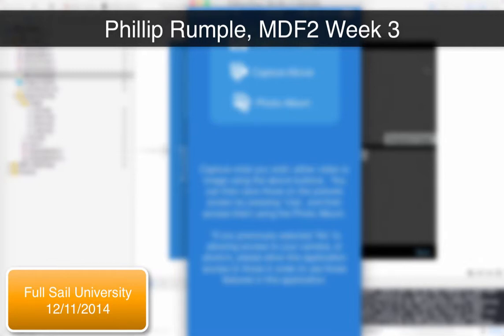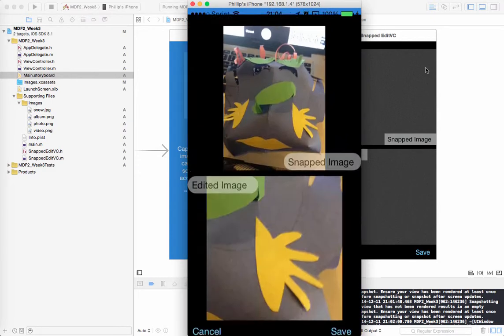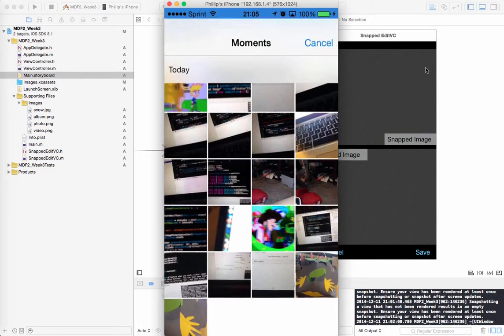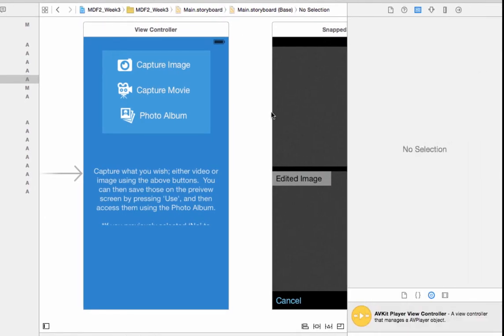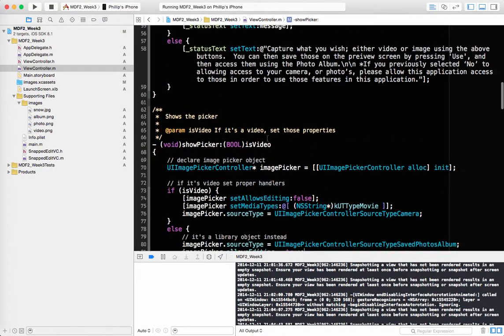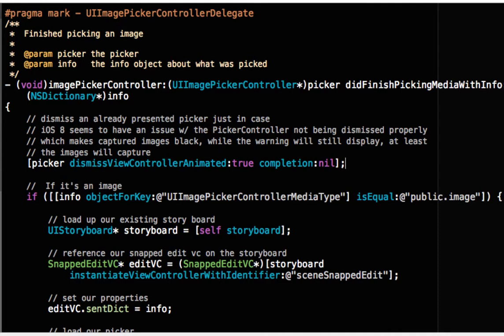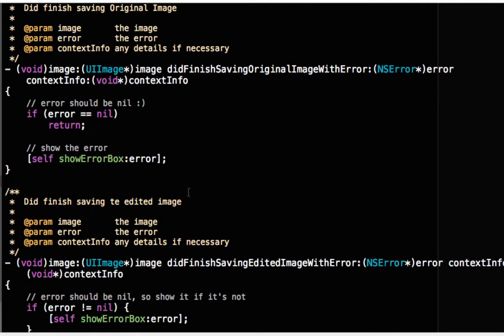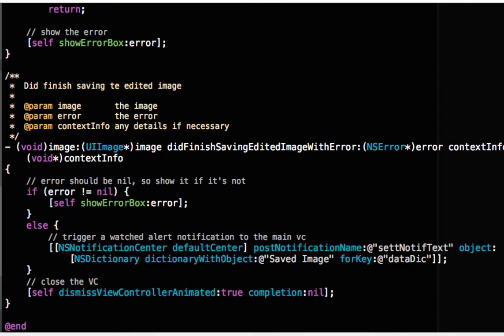MDF2-Week 3 Image Captures